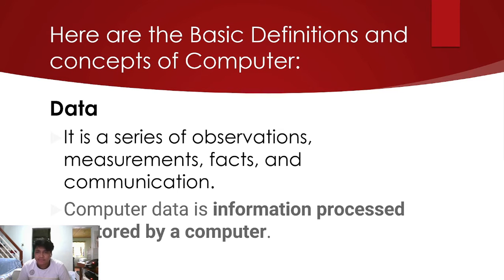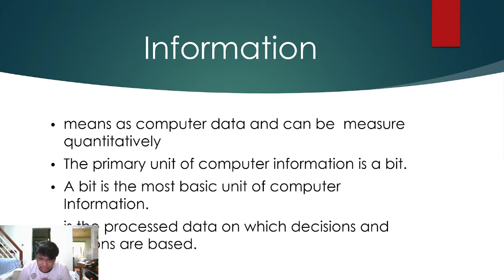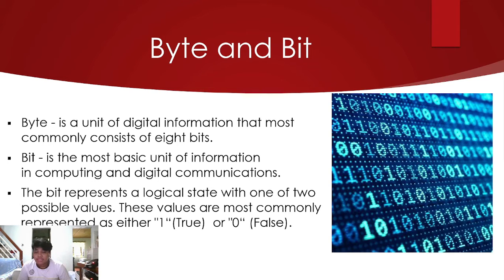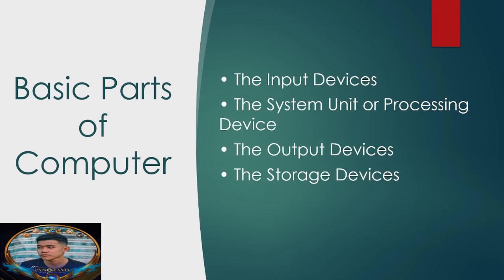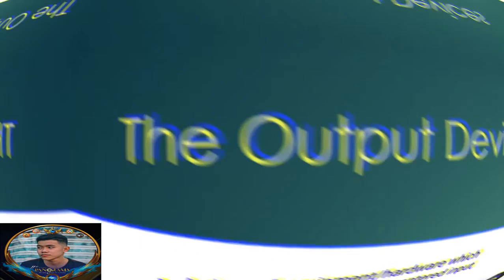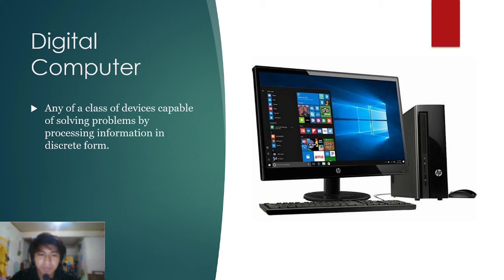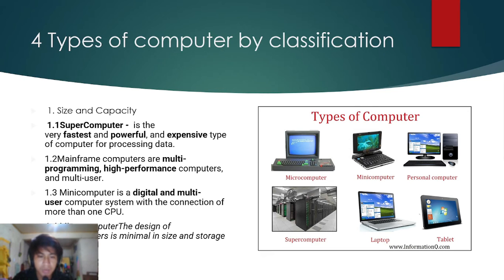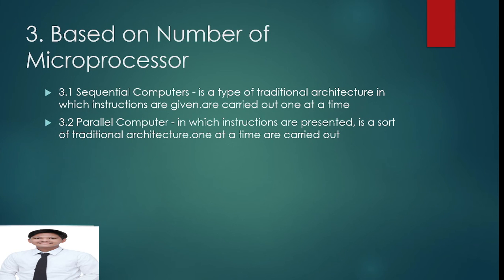Project in ITC 102